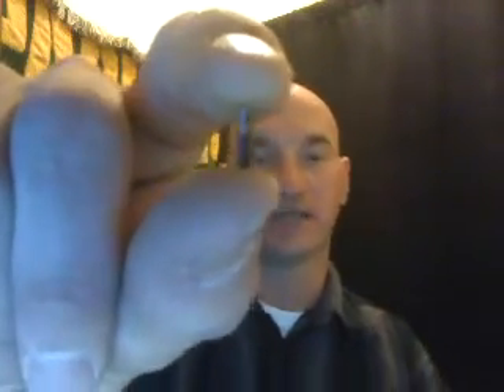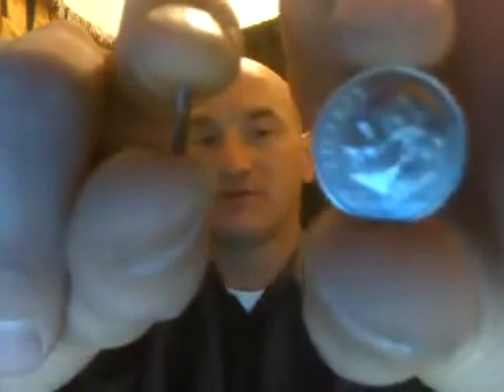1 - What Is Snagg.wmv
New Video Series - Snagg Frequently Asked Questions. What is Snagg?

Simply put, Snagg is an electronic serial number used to protect, register, identify and recover all types of valuable assets. The same RFID chip that is used to return thousands of lost pets each year, the Snagg microchip is the size of a grain of rice and can be installed in musical instruments, tools, guns, bikes or almost any priceless possession.

             After installation, you register your item at snagg.com, providing the Snagg ID, serial number, manufacturer information, and even upload pictures. If your item is ever lost or stolen, Snagg goes to work, notifying all necessary authorities. When your item is recovered, the electronic serial number identifies you, the owner, even if it is thousands of miles away. Police already have access to over 400,000 scanners available nationwide.

             Snagg has been around since 2000 developing RFID and Snagg technology. We have achieved a thirty-five percent recovery rate of stolen items. This is far better than police can achieve without this great tool.